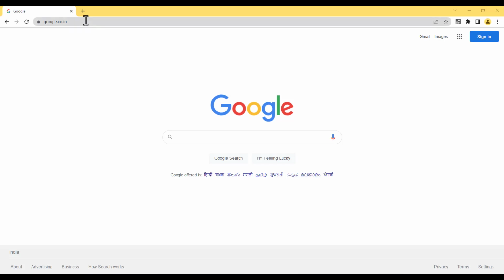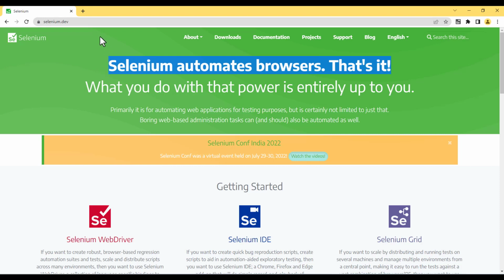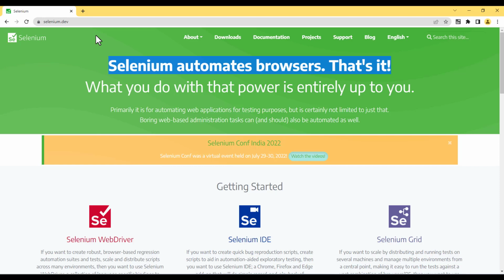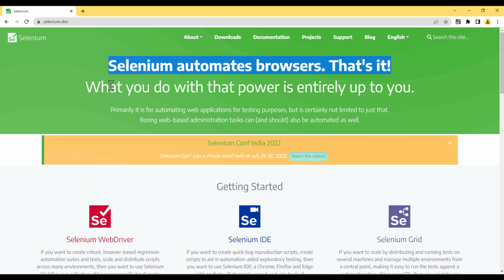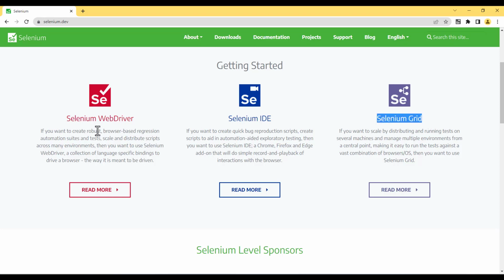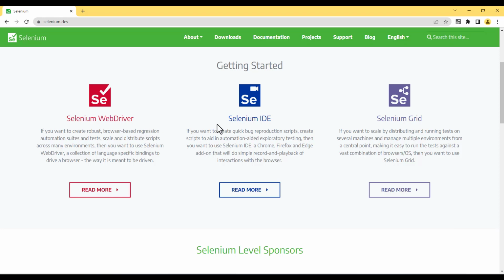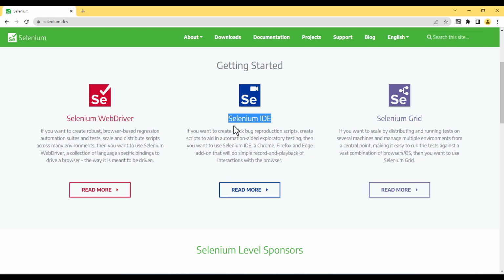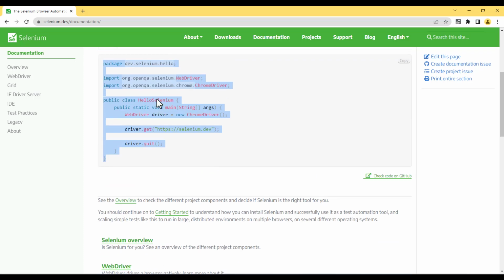What is Selenium?